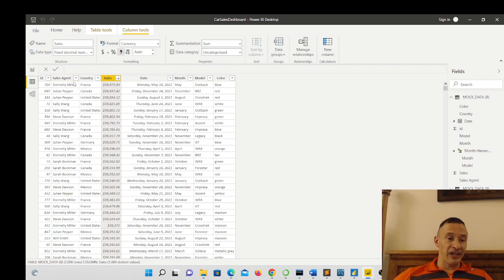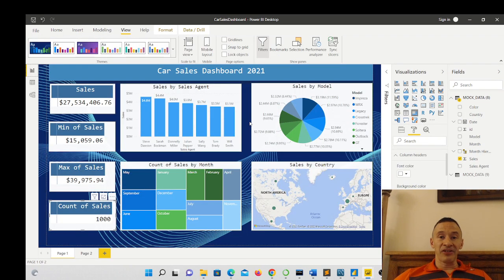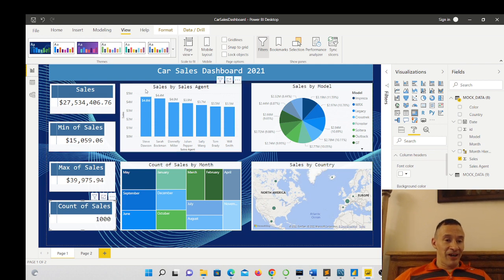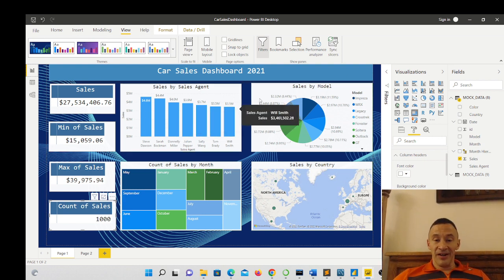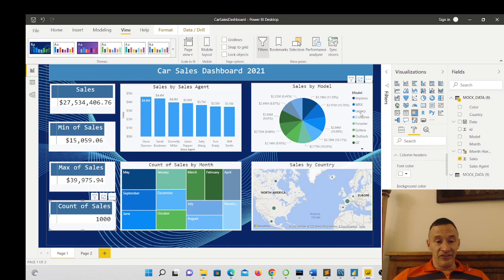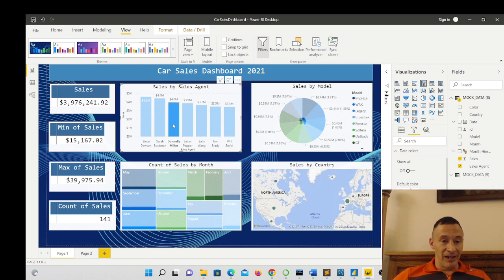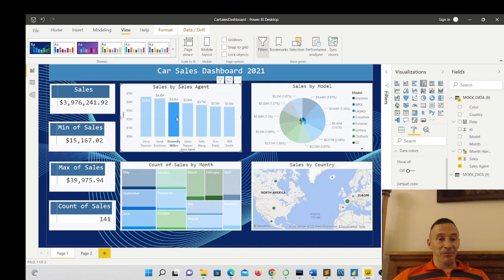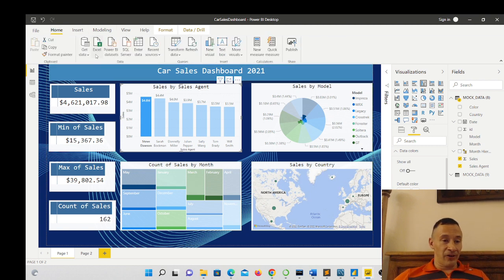Creating My First Power BI Dashboard by Donnelly Miller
The holidays can certainly cause me some emotional grief. Instead of letting the holiday blues get the best of me, I turn my focus on learning a valuable new skill. I decide it is time to start learning how to use Power BI. Power BI is a data visualization tool that is often used to help drive business decisions. Creating my first dashboard felt like an accomplishment!